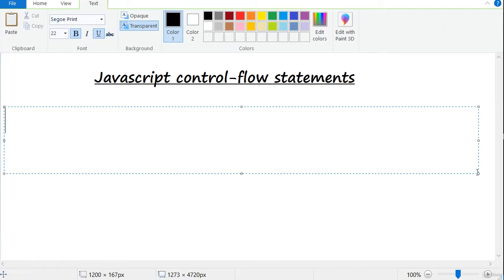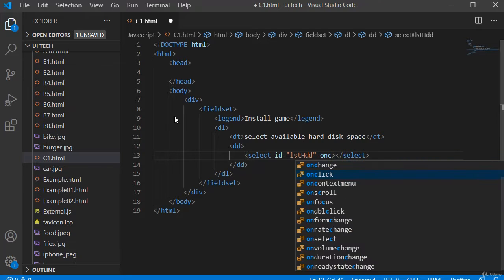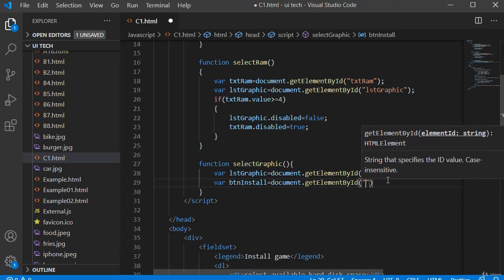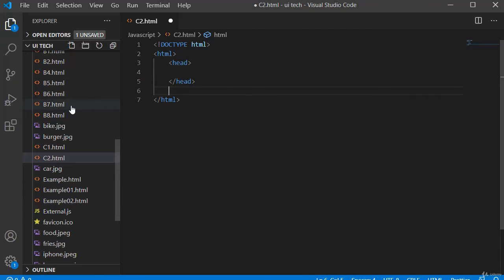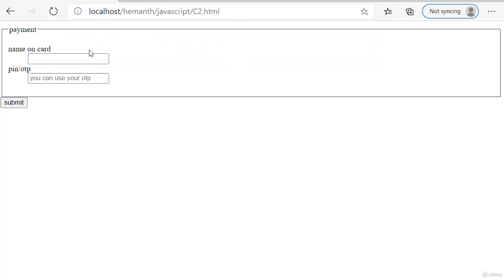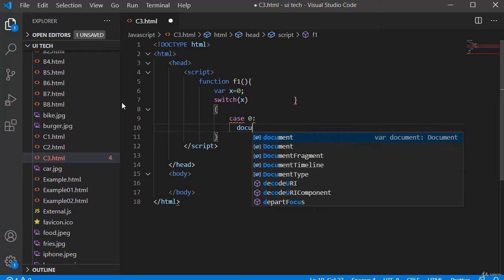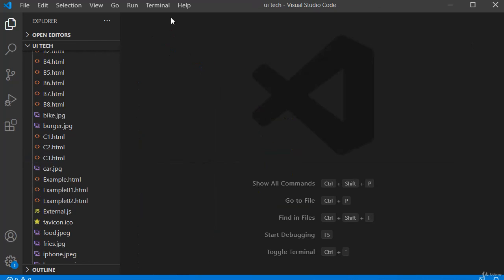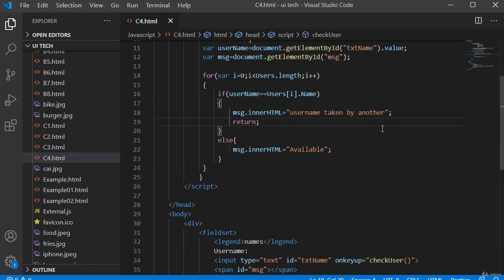Javascript Control Flow Statements JavaScript Tutorial